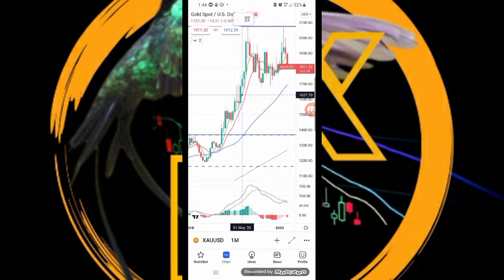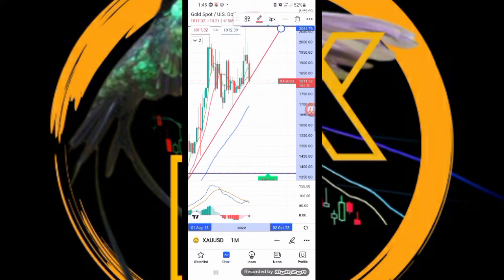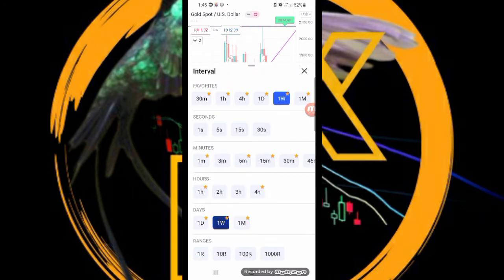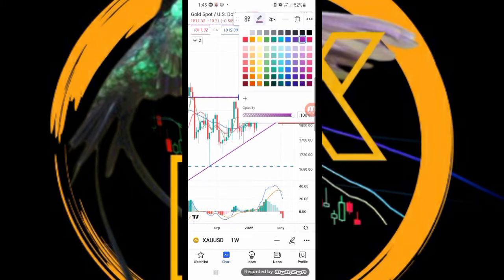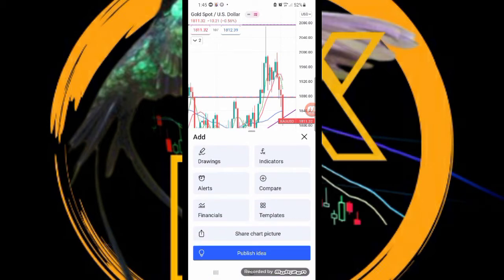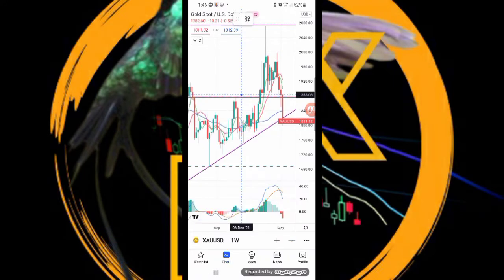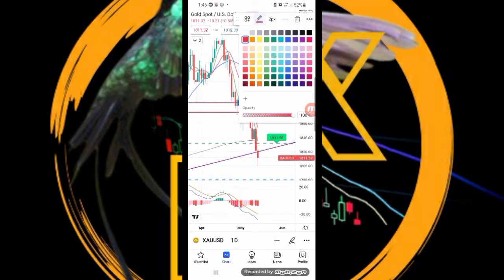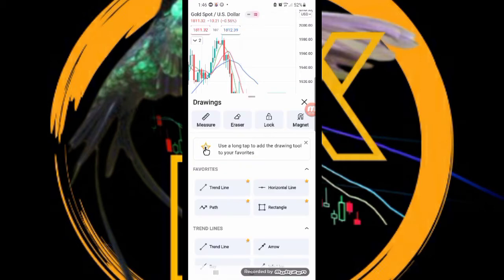How to trade $100 to 10k Trading Synthetic indices and Forex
introduction to how i will be growing my small accounts to $10,000.00